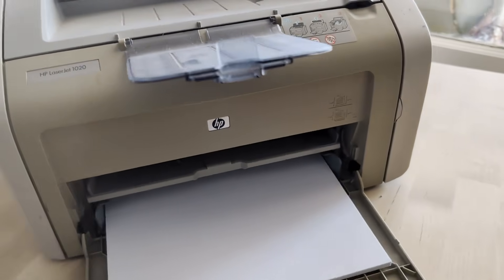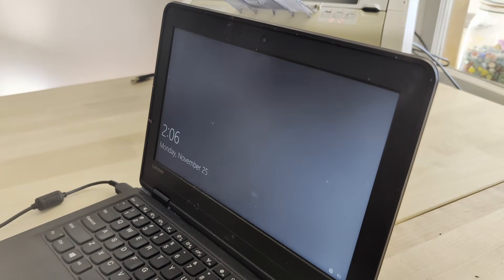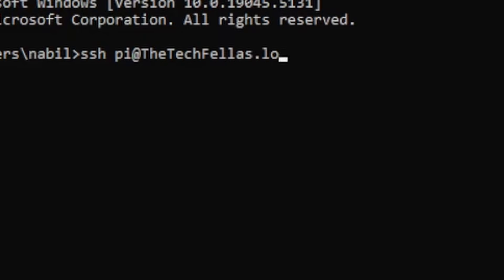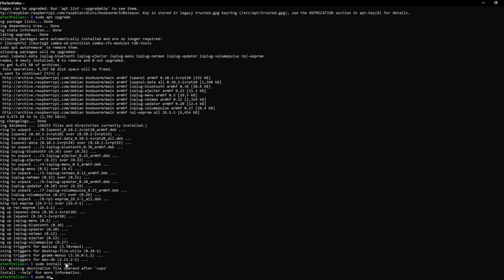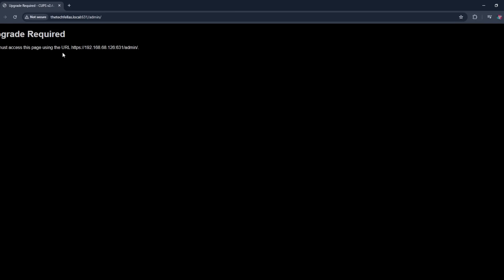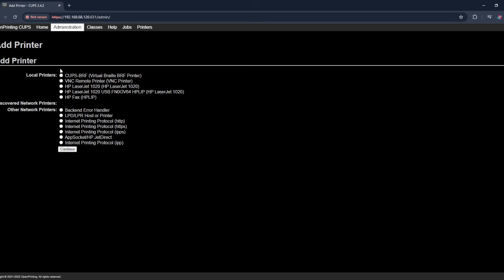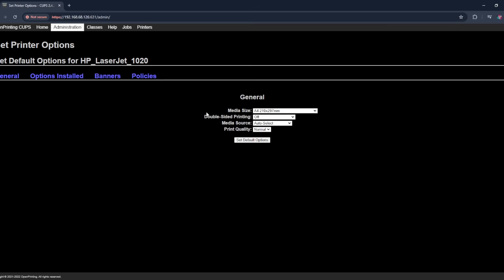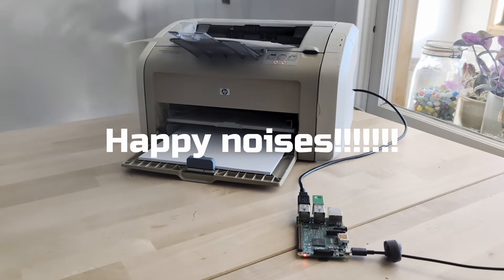Make ANY Old Printer Modern With This Raspberry Pi Trick!! (EASY)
If you have an old printer but don't want to spend the money to buy a new one, this video is for you! I will walk through the steps I took to make my old HP 1020 a modern Wifi Printer using Raspberry Pi and CUPS!

Sit back, Relax, and Enjoy the show!

CMD Commands:
sudo apt install cups
sudo usermod -a -G Ipadwin pi
sudo cupsctl -remote-any
sudo systemctl restart cups
hostname -I
sudo apt install samba
CTRL X and then pressing Y and then ENTER
sudo systemctl restart smbd

🔴 Video Recorded Using: OBS Studio

🖥️ Device: Windows 10 PC

Music and SFX from Creator Mix and Pixabay